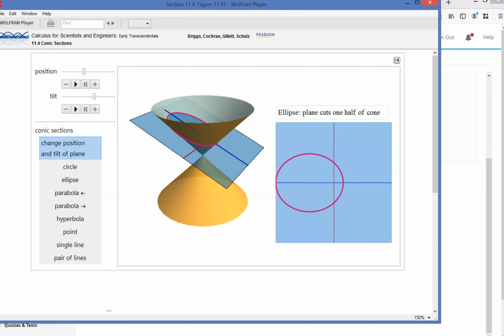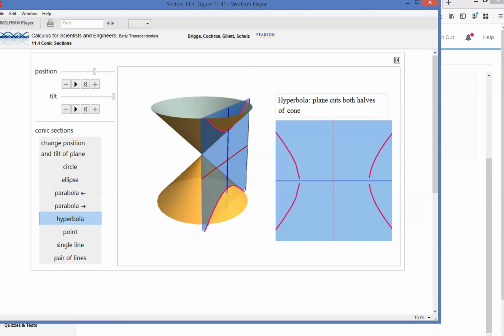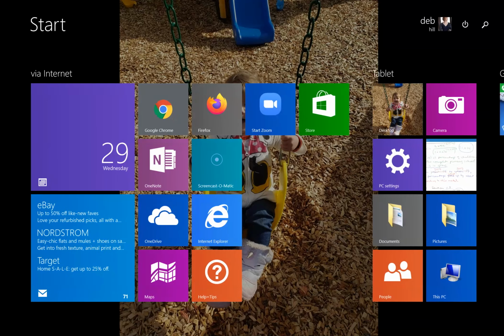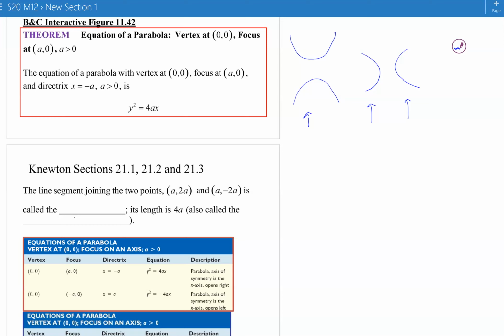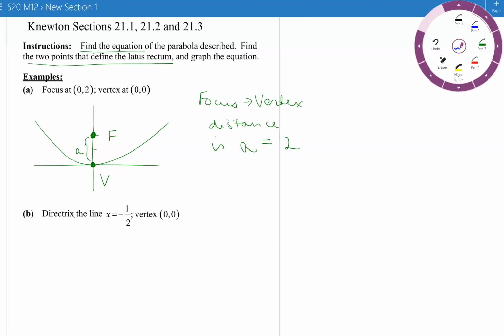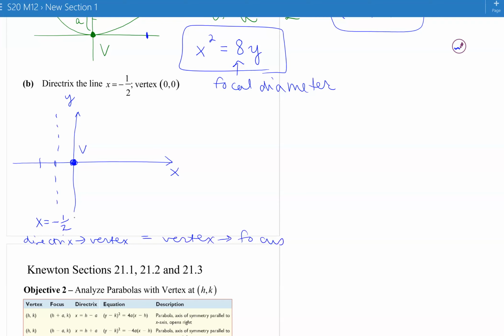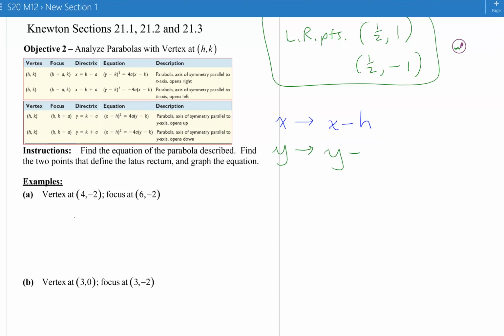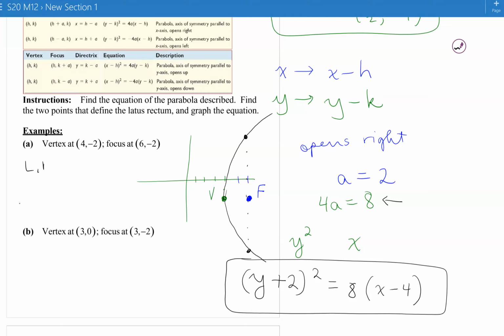S20 M12 Section 21 Parabolas Video Lecture